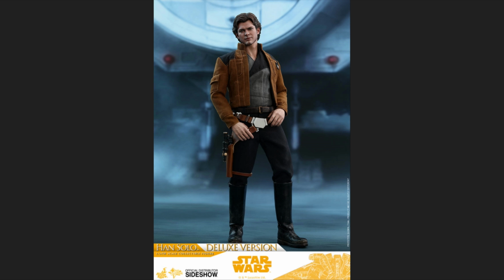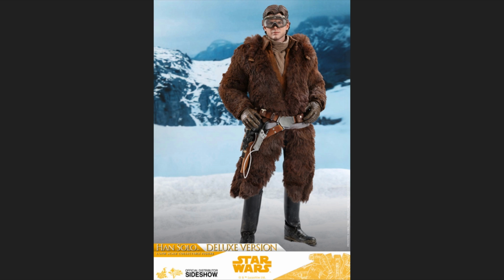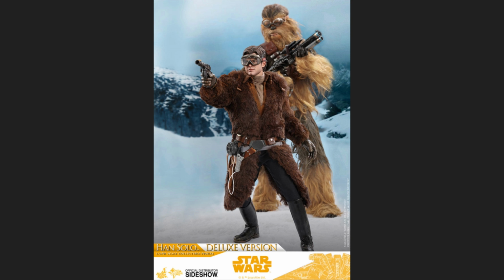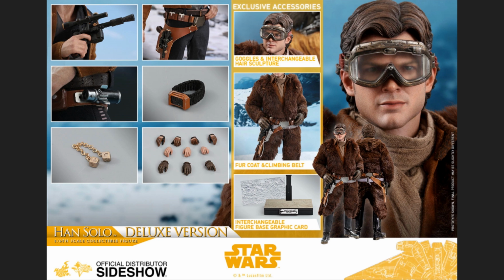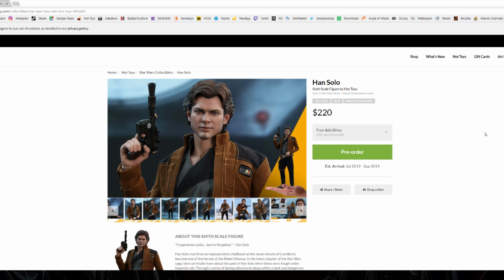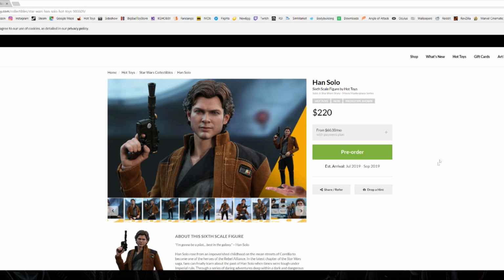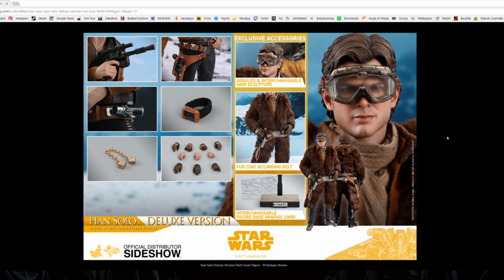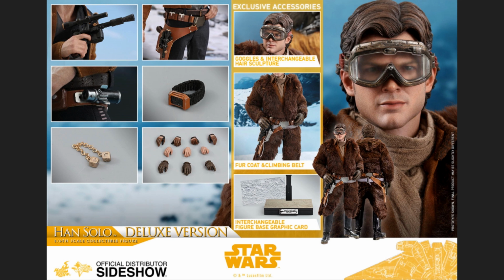Hot Toys Han Solo Star Wars Story 1/6 scale preview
My thoughts on the Hot Toys Han Solo Star Wars Story 1/6 scale preview